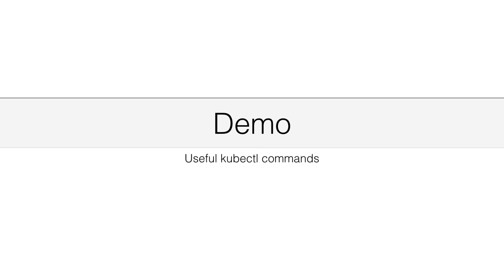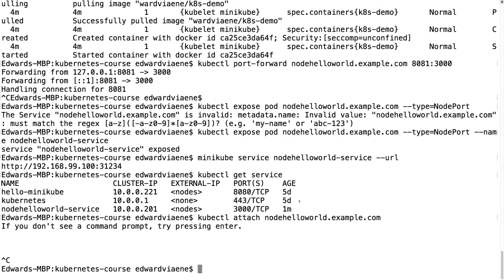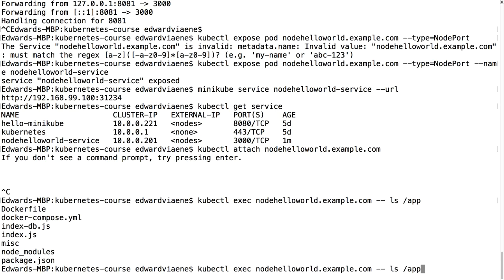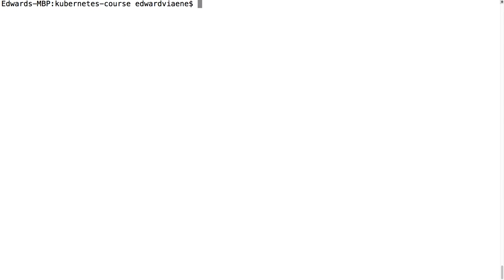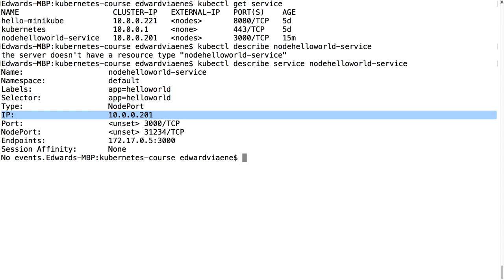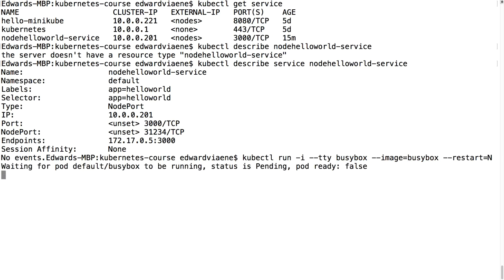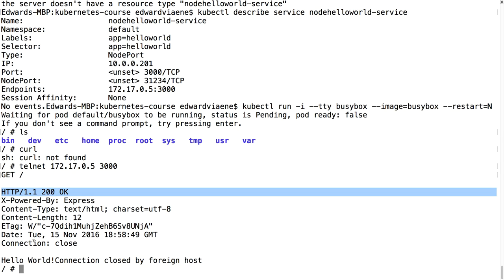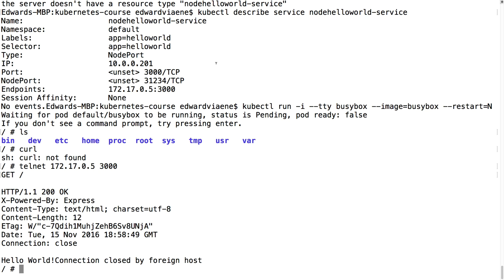Week 2 Lecture 19 Demo Useful commands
Keep learning
Week 2 Lecture 19
Demo Useful commands